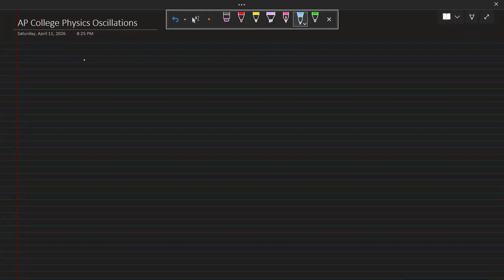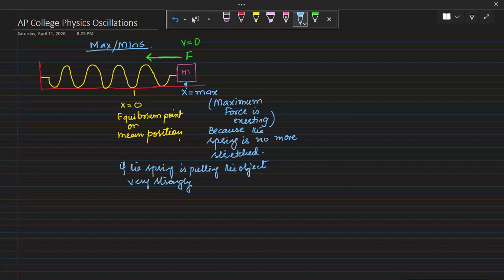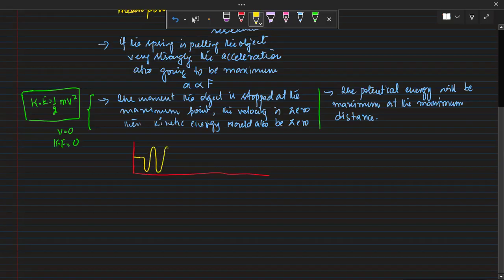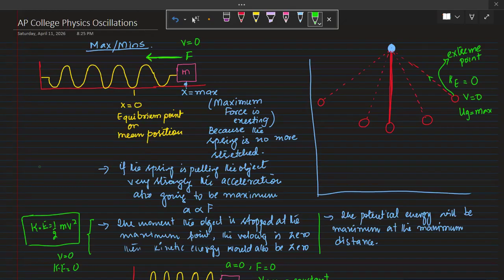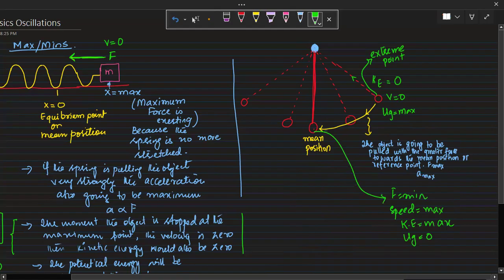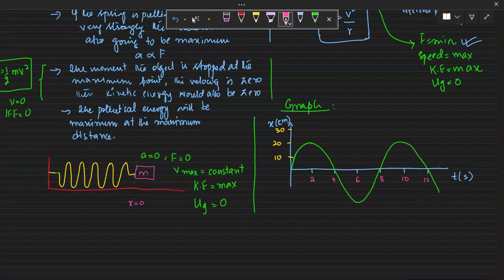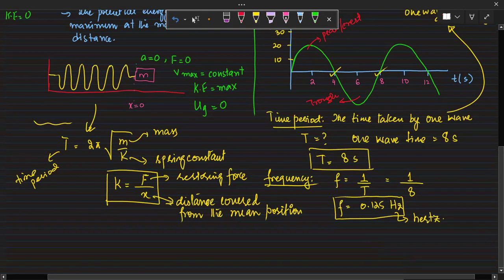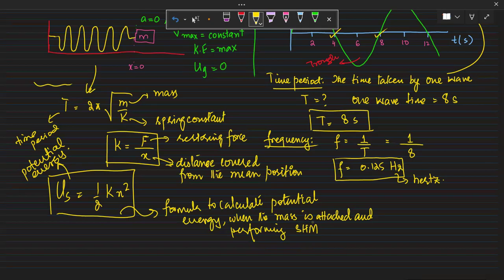AP college Physics Past Paper Concept of Oscillations